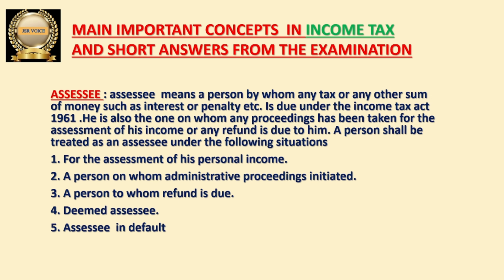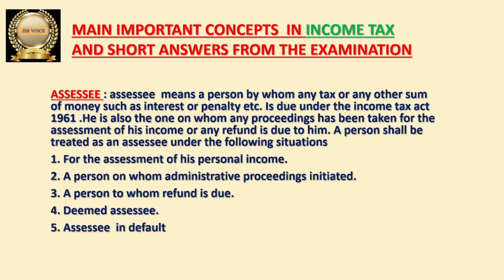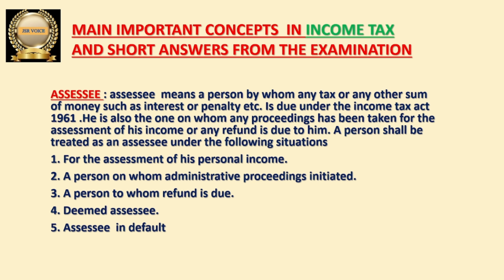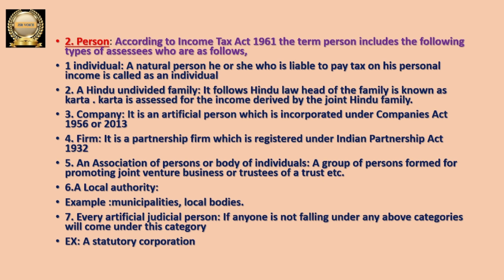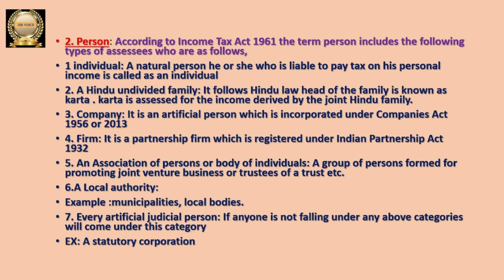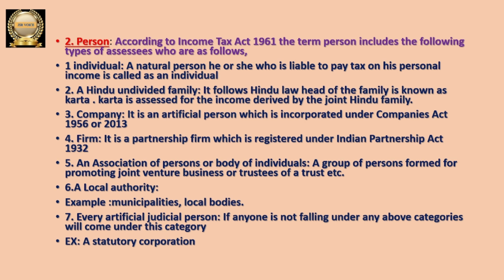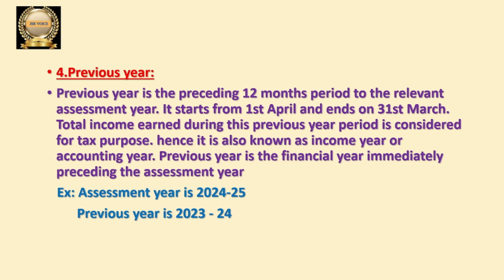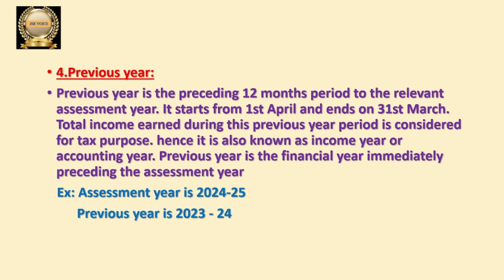IMPORTANT CONCEPTS | INCOME TAX | LECTURE - 1